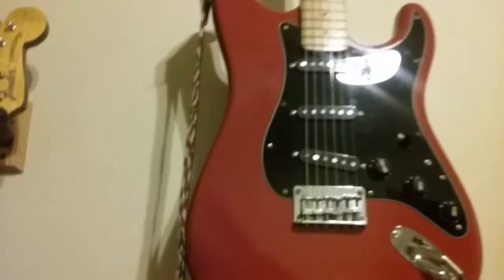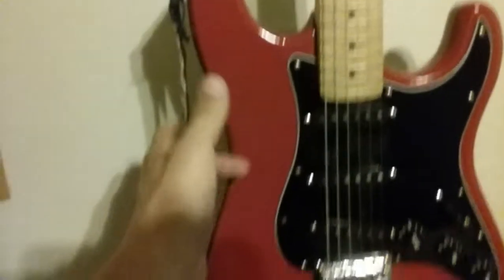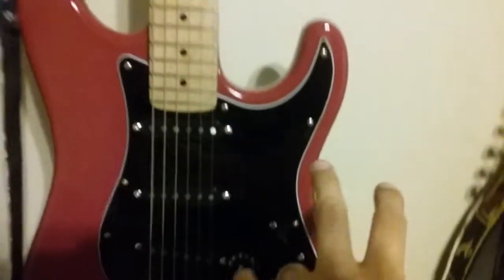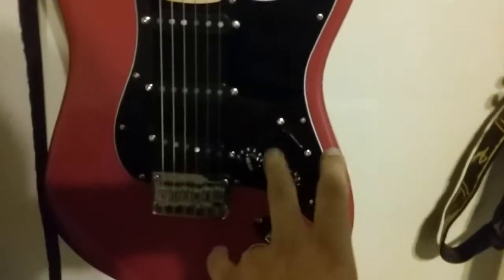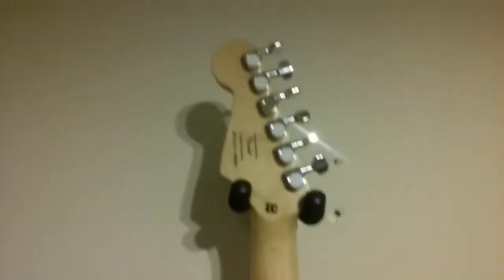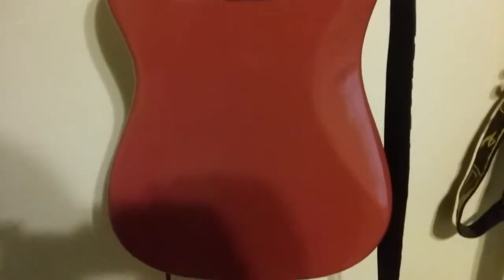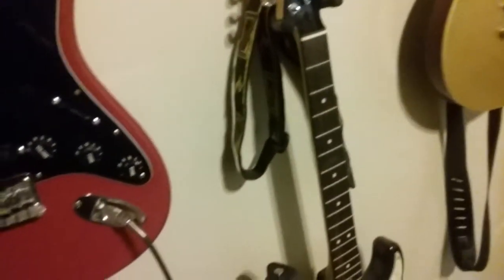04 squire bullet build finished video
04 bullet body,2011 squire deluxe maple neck,alnico 5 loaded pick guard. Custom build for under 100$ total